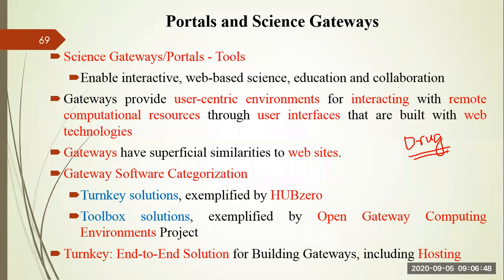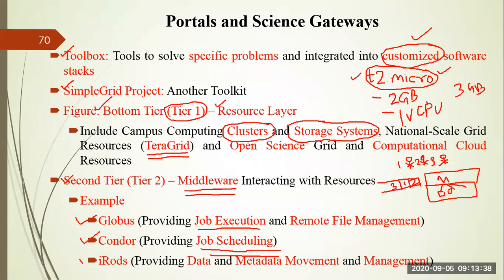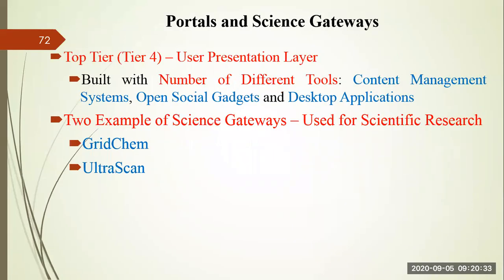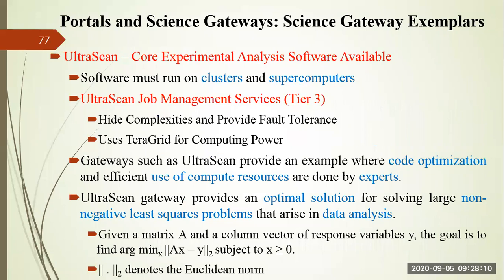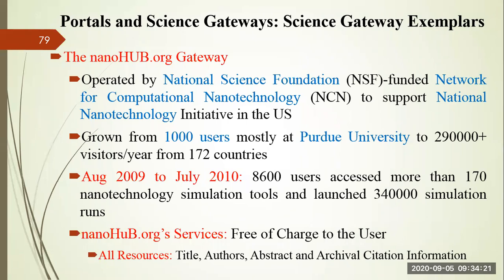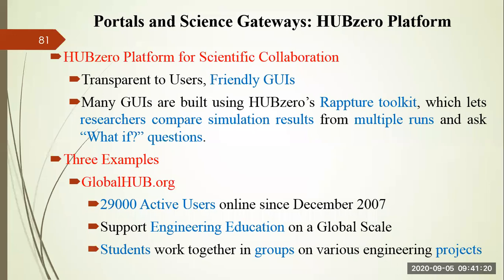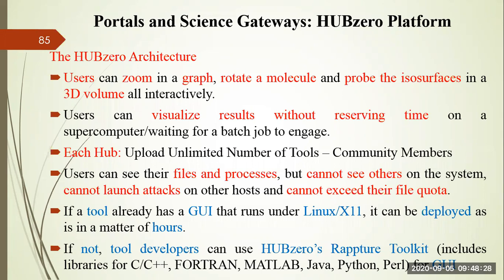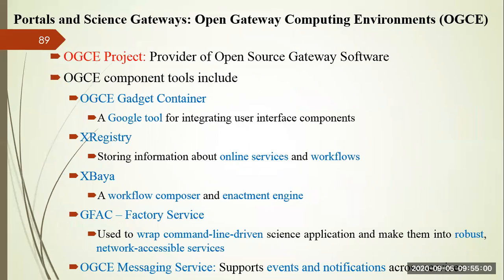Grid and Cloud Computing: Lecture - XVI - Portals and Science Gateways